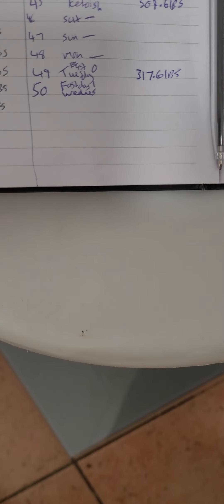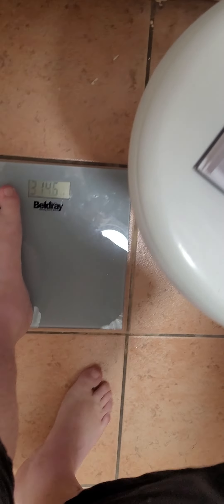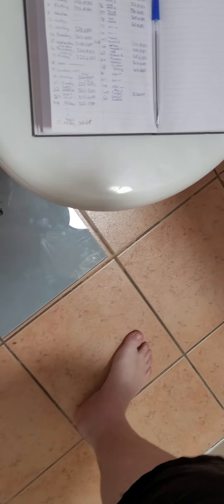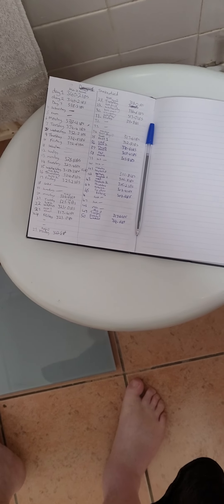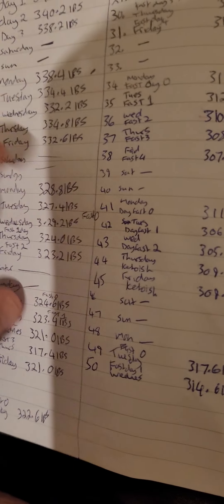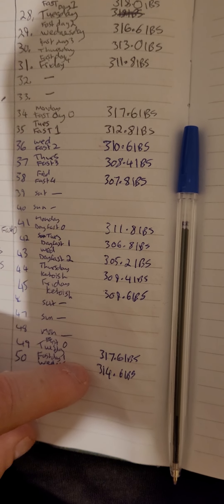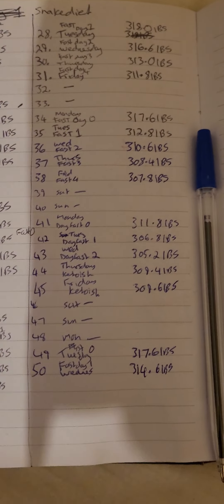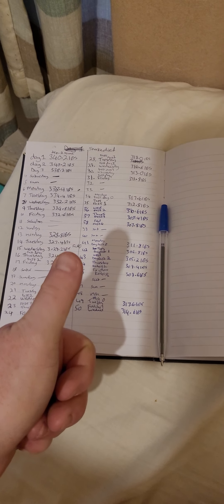snake diet day 50, fast day 1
50 days into my snake diet and only lost 25.6lbs working out about half a lb a day. im hoping the next 50 days will be more fruitful

start weight 340.2lbs
currt weight 314.6lbs
total loss        25.6lbs